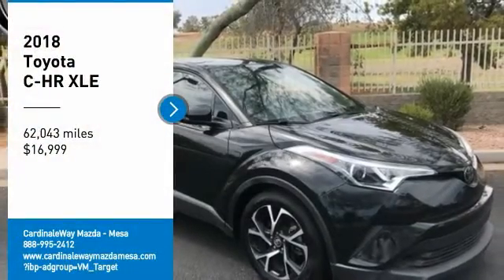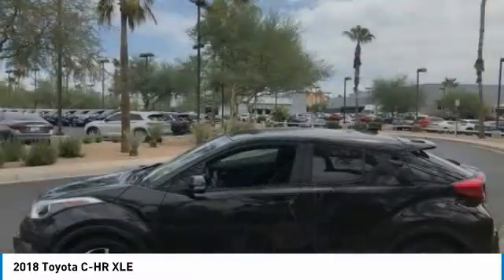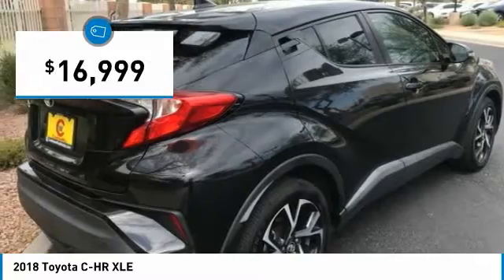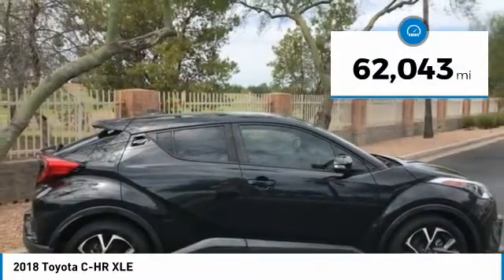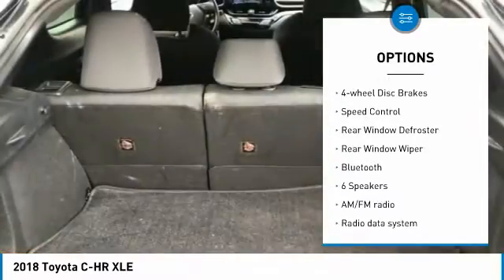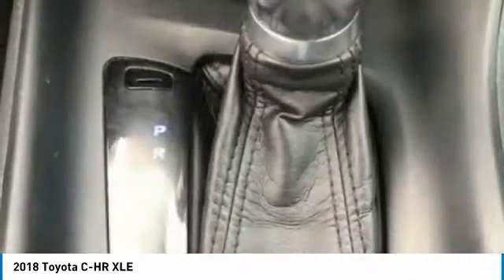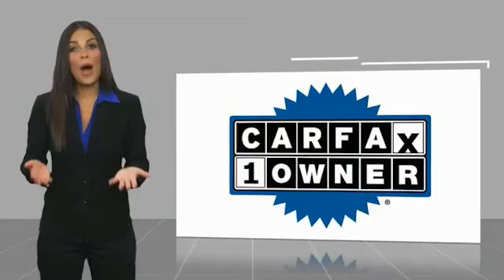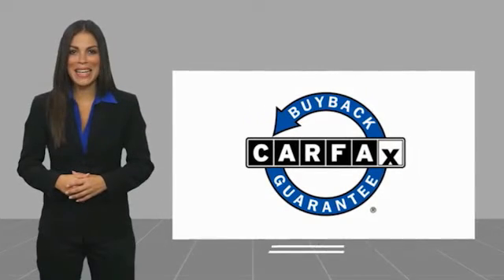2018 Toyota C-HR XLE FOR SALE in Mesa, AZ P9959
Stop in today for a test drive of this U 2018 Toyota C-HR

6343 E. Test Drive

Want us to come to you? No problem! In case we missed a picture or a detail you would like to see of this 2018 C-HR, we are happy to send you A PERSONAL VIDEO walking around the vehicle focusing on the closest details that are important to you. We can send it directly to you via text or email. We look forward to hearing from you!  CARFAX One-Owner. Clean CARFAX. Black Sand Pearl 2018 Toyota C-HR XLE FWD CVT 2.0L I4 DOHC 16V  Recent Arrival! 27/31 City/Highway MPG  Awards:     2018 KBB.com 10 Most Awarded Brands     2018 KBB.com Best Resale Value Awards Stop by CardinaleWay Mazda Mesa -  Where we develop outstanding relationships where everyone wins  - today! 6343 East Test Drive, Mesa AZ 85206.  Vehicle price and availability are subject to change without notice.